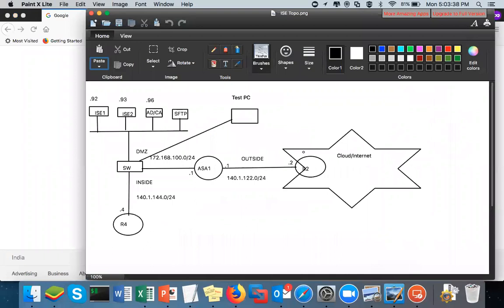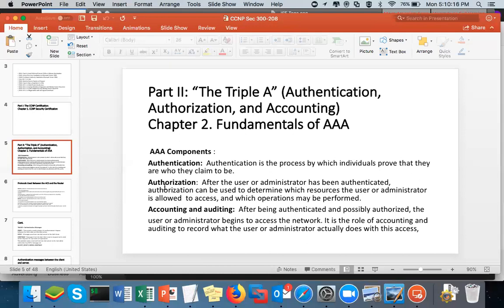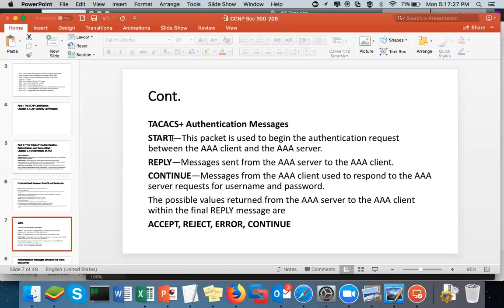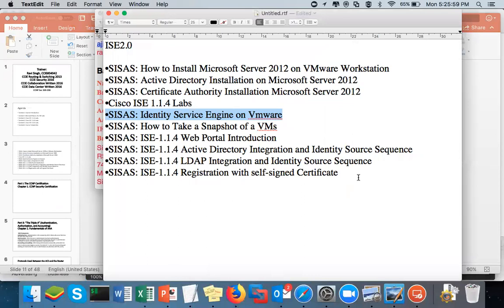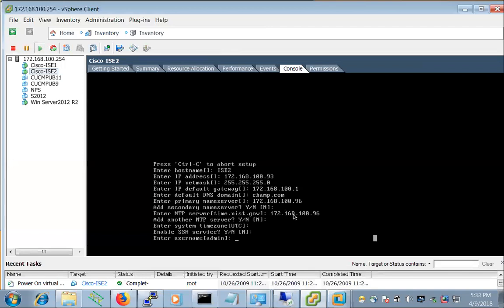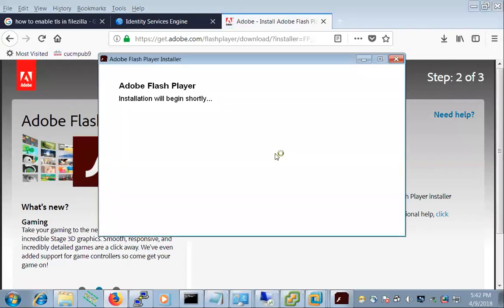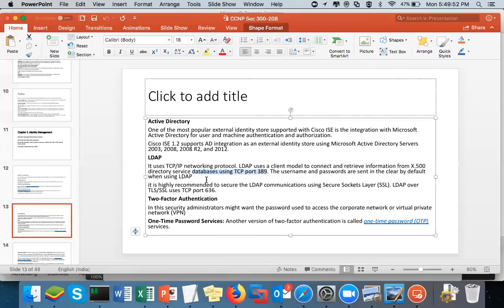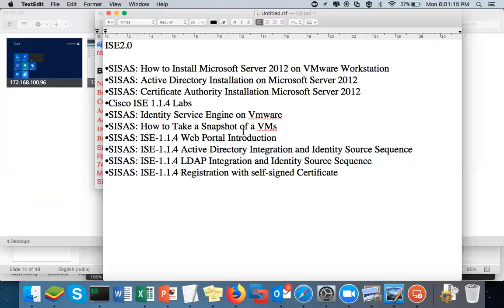Cisco ISE Introduction - Class1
Cisco ISE Online Training - Introduction to ISE